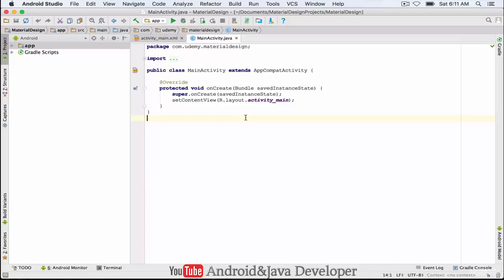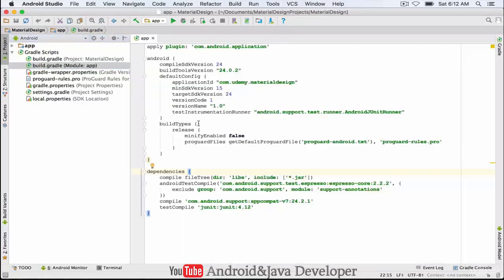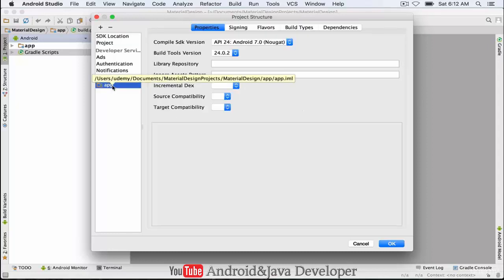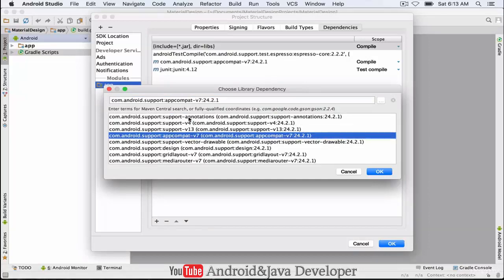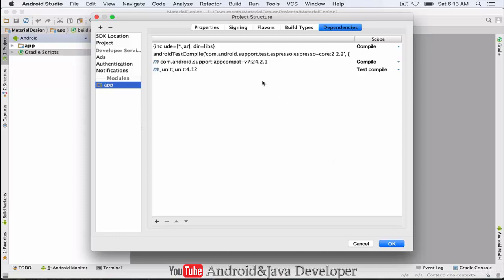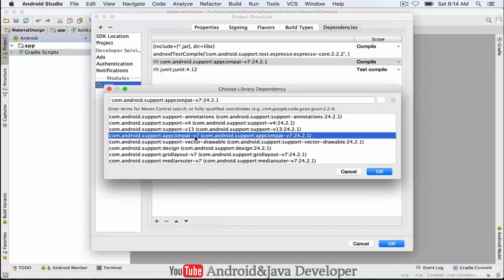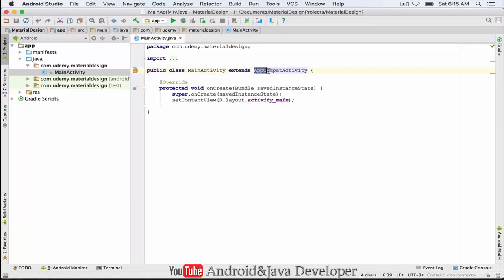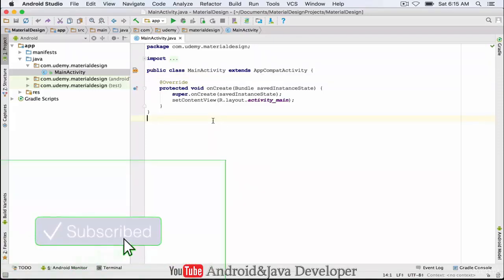6. Add Dependencies Setup Material Design in Android Studio